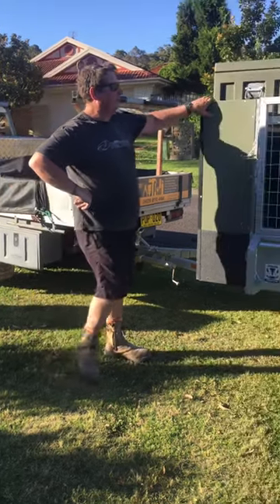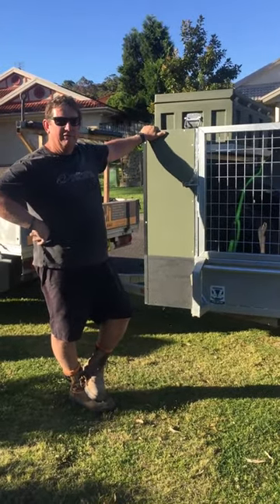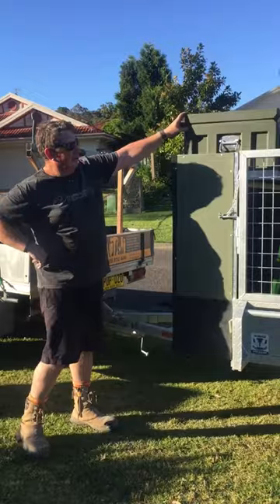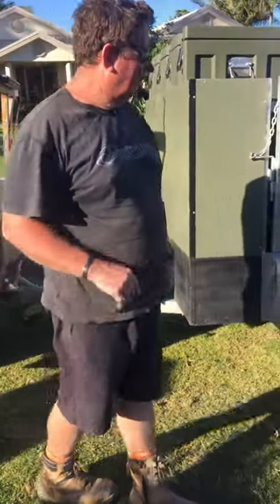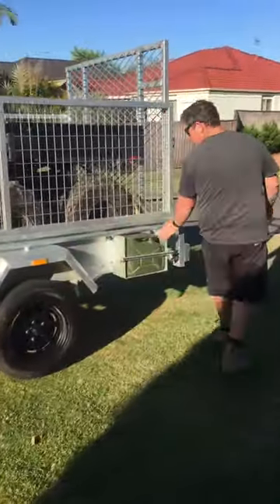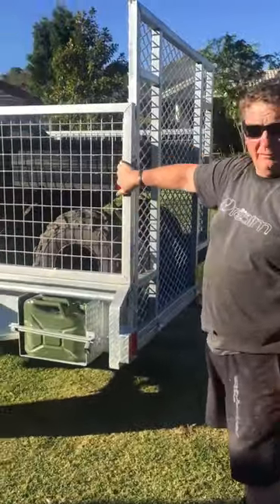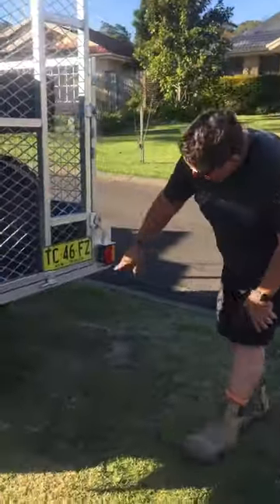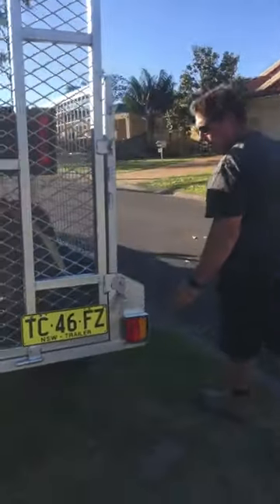ATV trailer overview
Cool Dogz Trailers - ATV